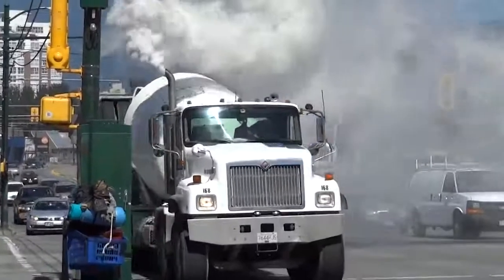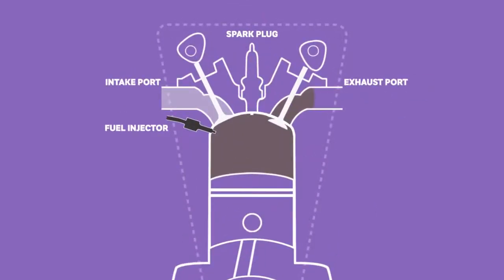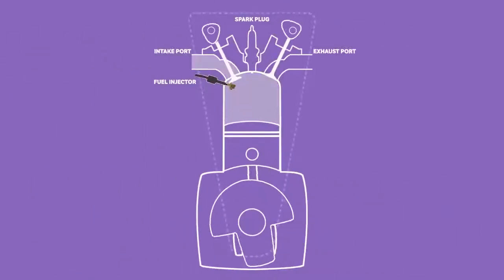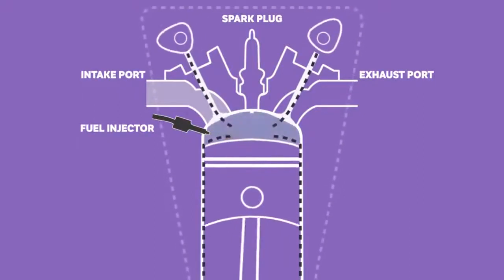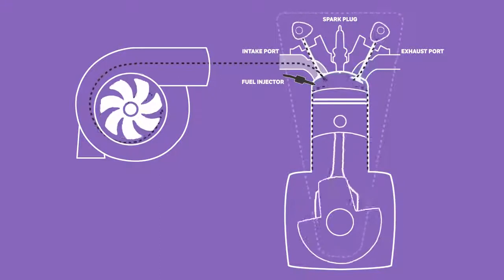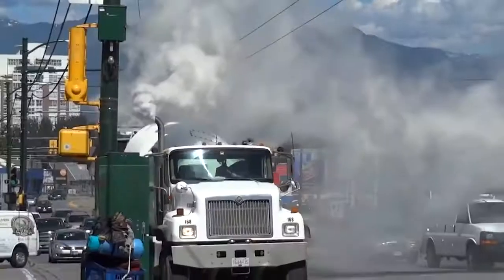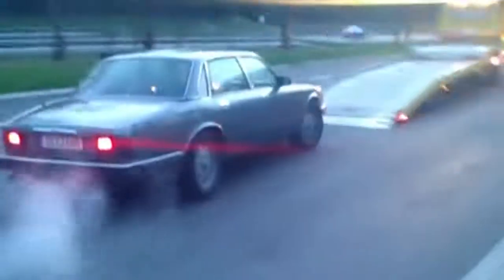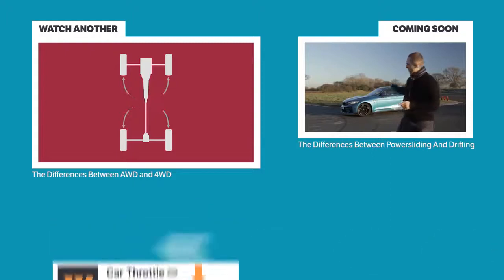Exhaust Smoke from a Car, Truck and Bus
A part of our project